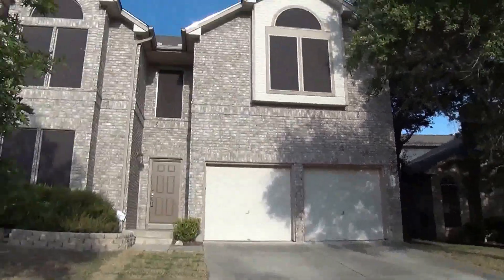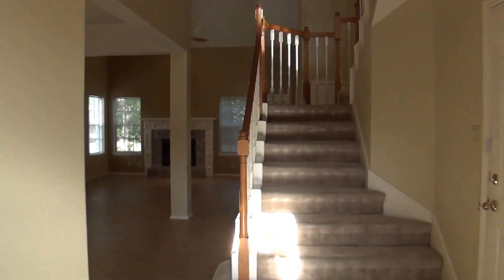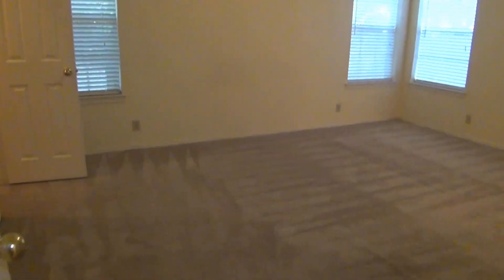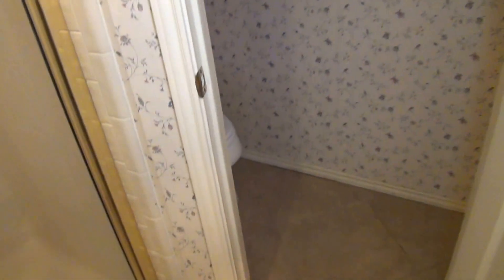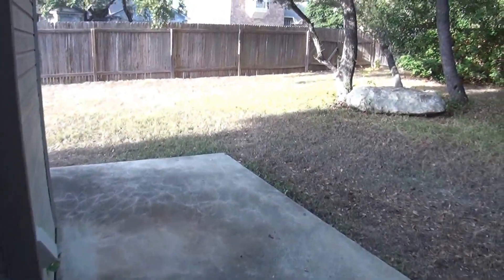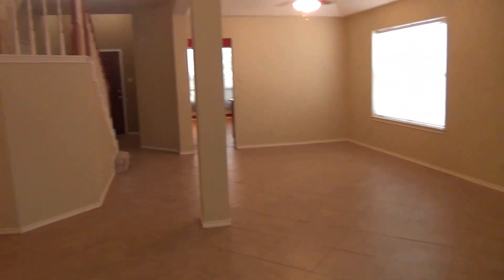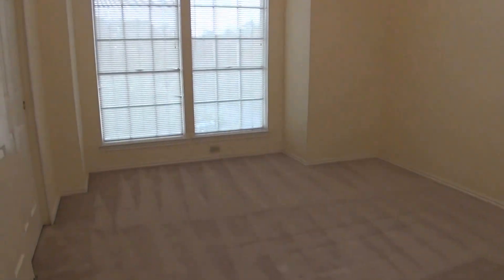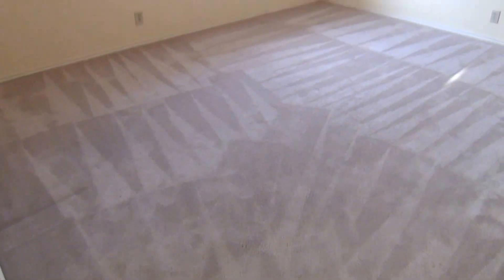Saxonhill 1610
**NEW ROOF SEPT 2015** Beautiful 4 Bed 2.5 Bath 2272 sq ft Home on Corner Lot. Elem School 2 blocks away. Cathedral Ceiling. Custom Kitchen w/Granite Counters, Breakfast Nook. Stainless Appliances. Formal Dining. Living Room w/Gas Fireplace. Master Bedroom Down w/10ft Ceiling, Dual Walk-in Closets. Master Bath w/Sep Shower/Garden Tub, Dual Sinks. 3 Beds and Game Room Up. Bed w/Jack-n-Jill Bath. Large Park-like Fenced Yard w/Patio, Mature Trees. Comm Pools, Sports Park. Near 1604, Sea World, Lackland, 151.